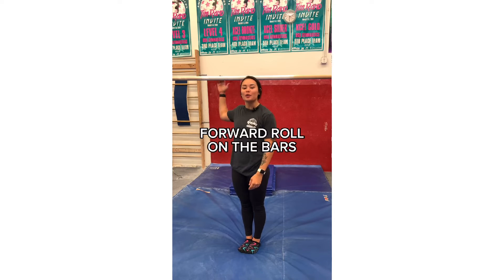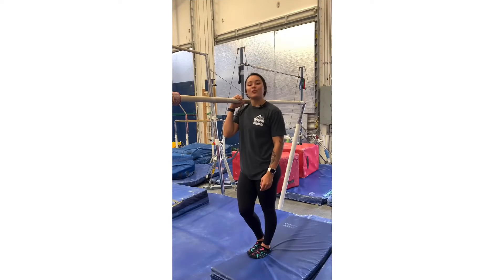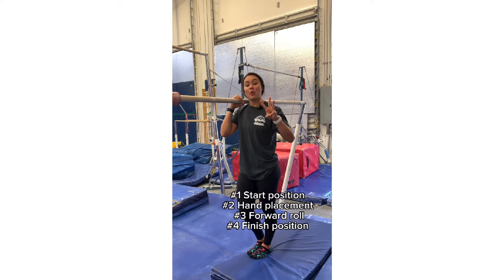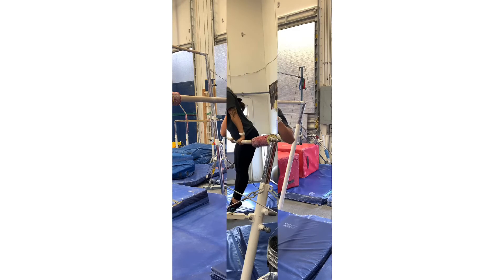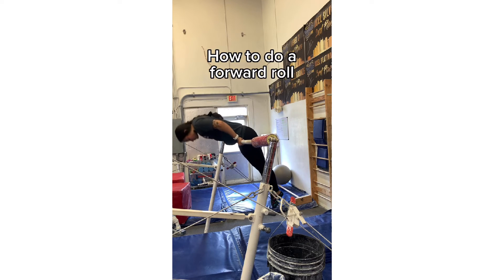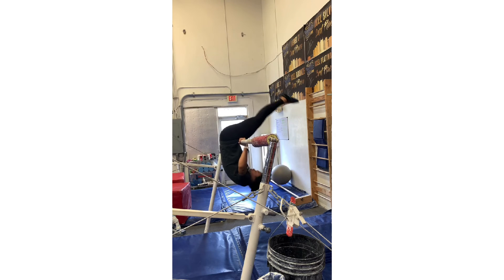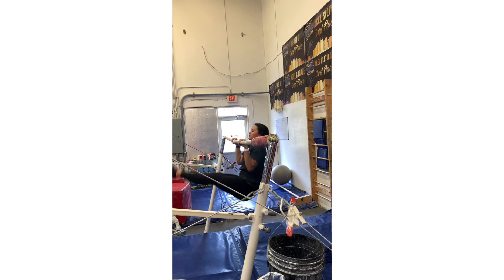How to do a forward on the bars